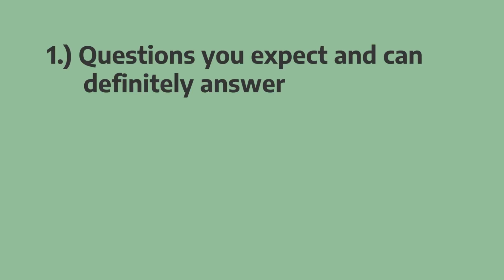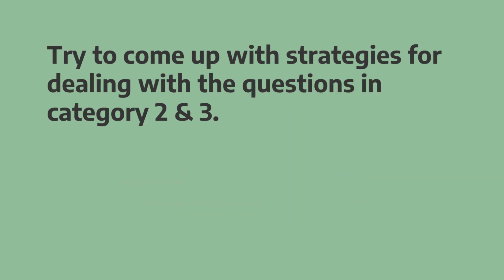How To Handle Questions - Business English Presentations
Learn how to handle questions in presentations. In this Business English presentations lesson, I share lots of useful tips on how to prepare, repeat the question, handle different types of questions, and check for satisfaction.

Chapters:
0:00 Intro
1:34 How to be prepared for questions
3:08 Repeating the question
4:50 How to handle good questions
5:31 How to handle unnecessary questions
6:09 How to handle off-topic questions
6:39 How to handle difficult questions
8:08 Checking for satisfaction